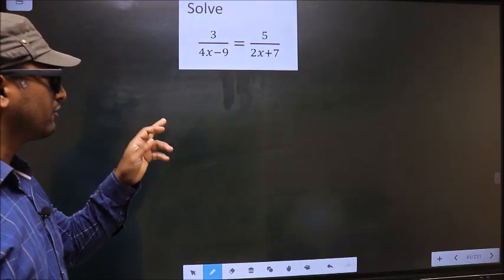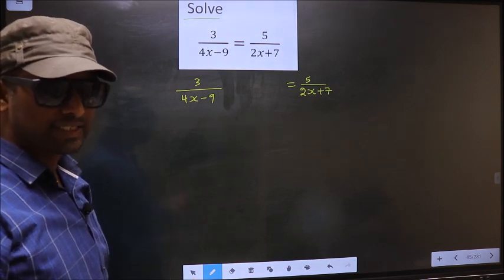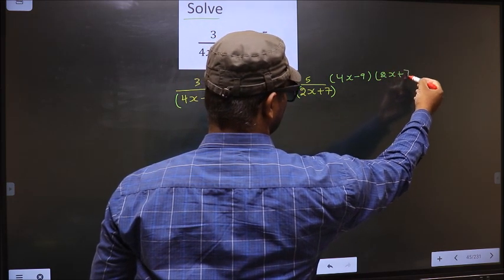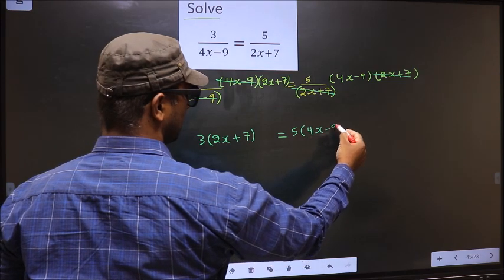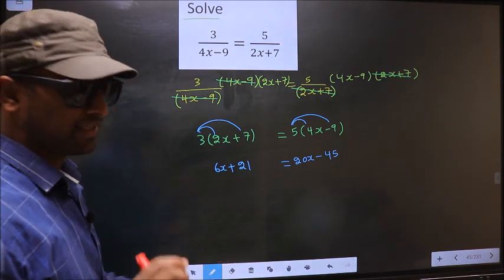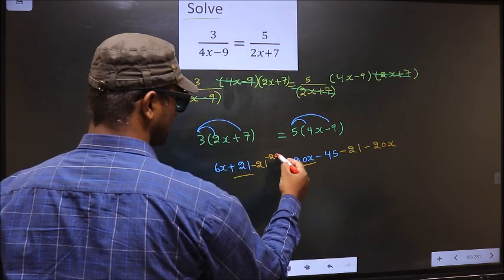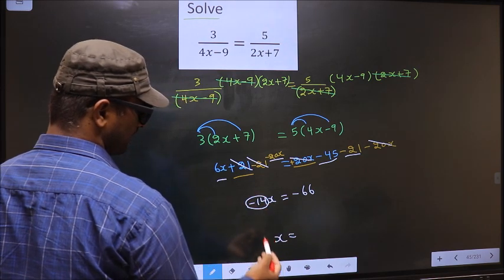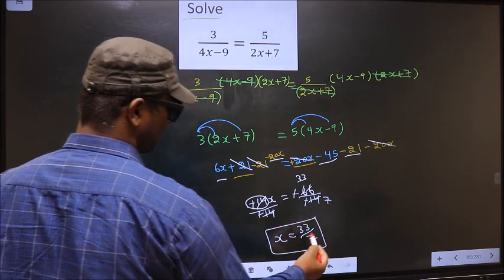SOLVE LINEAR EQUATION